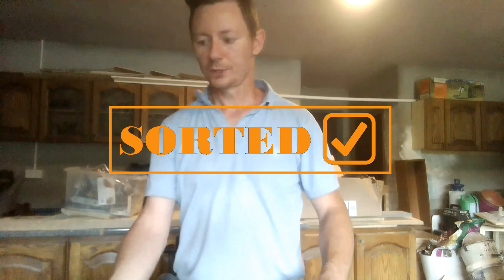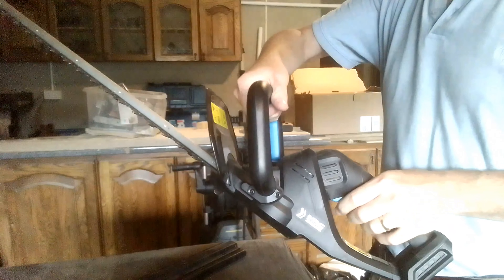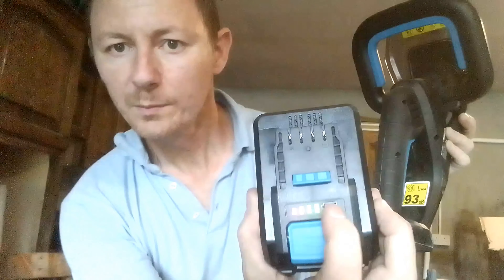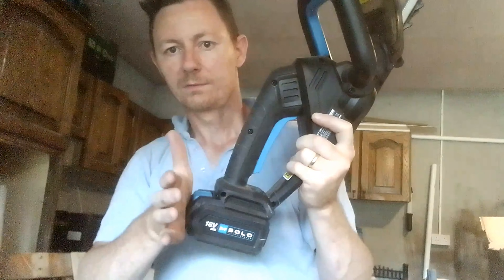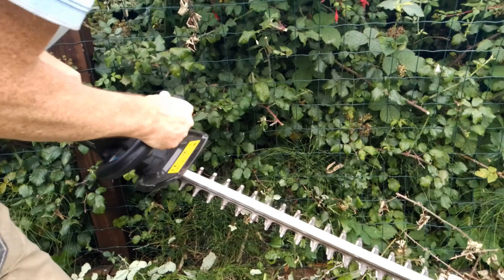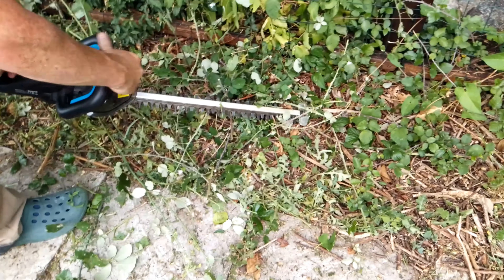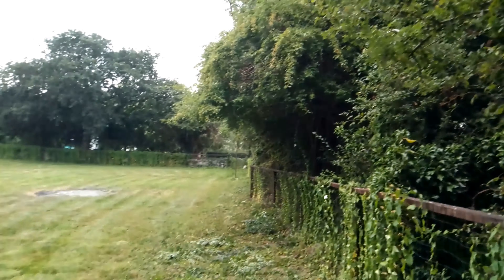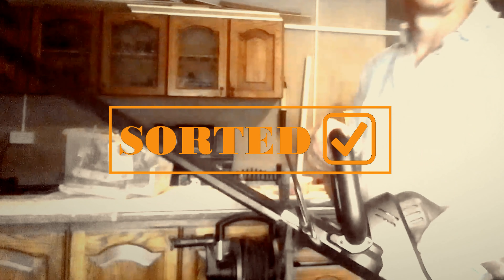MACALLISTER CORDLESS 18v HEDGE TRIMMER REVIEW (Mac Allister MHT 1855-Li)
In this video I am going to review the MacAllister Cordless 18v Hedge trimmer that I bought about 3 months ago.  I bought this particular hedge trimmer from B&Q.

The make model of this Mac Allister Hedge trimmer is: MacAllister MHT 1855-Li